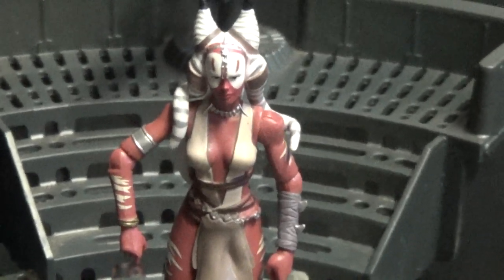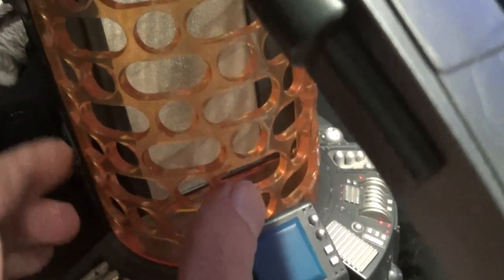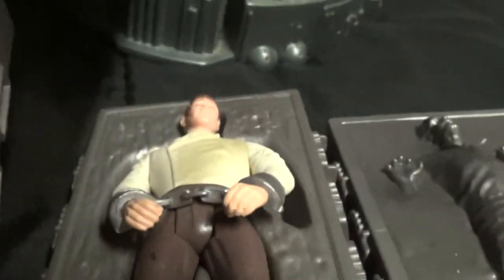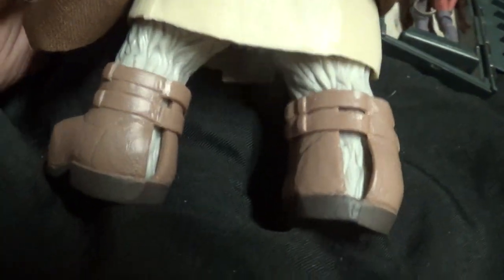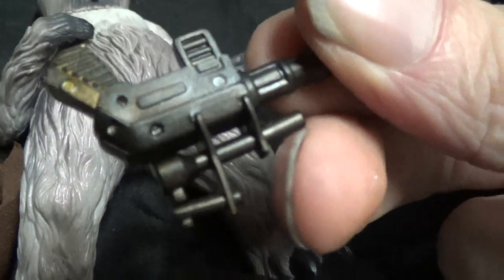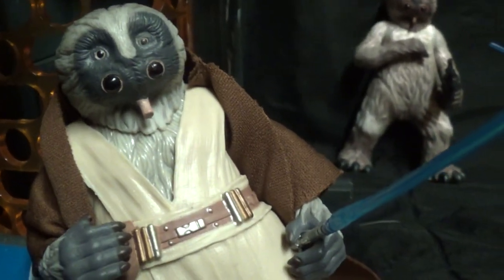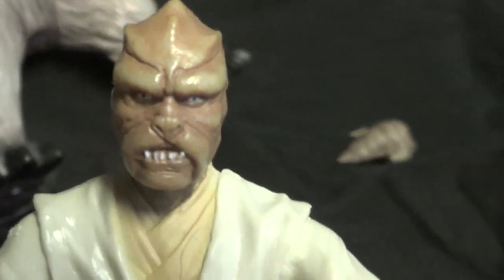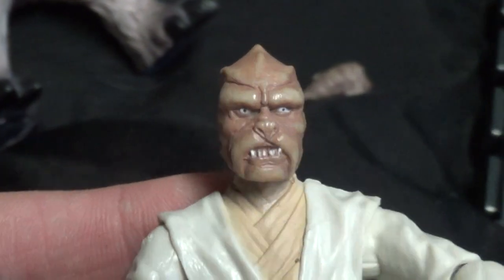Star Wars playset/figure Review 5 for one!